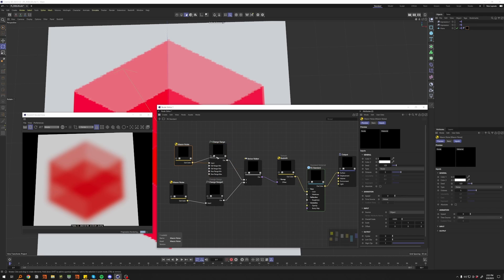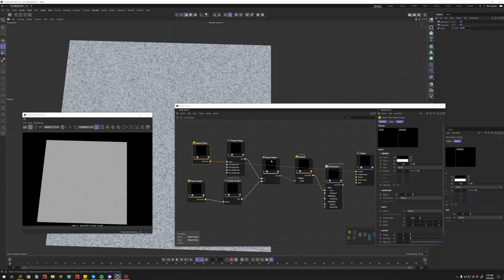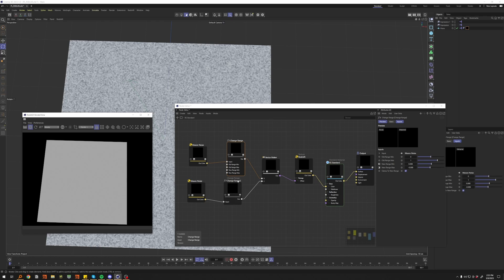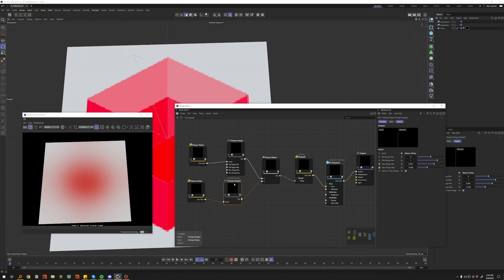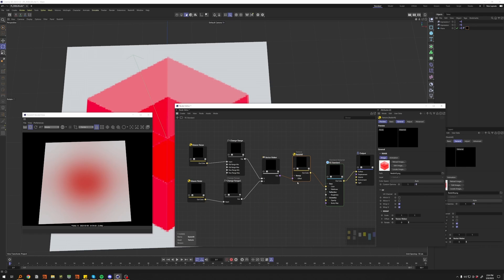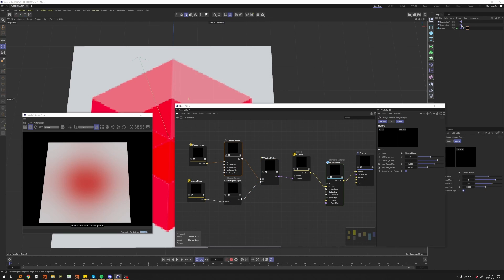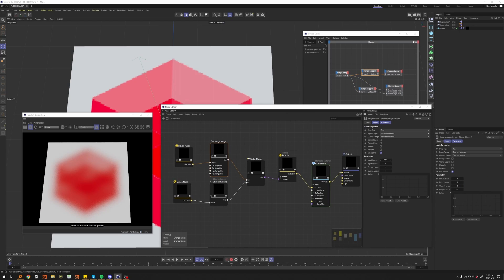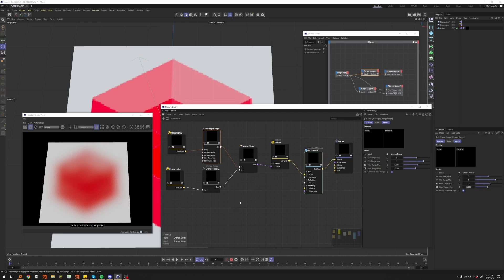Blur textures in Redshift with l33t hax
Sorry about the quiet audio, whoops! VVV GET .C4D HERE VVV

File has been updated, xpresso gone, just increase the values in the BLUR AMOUNT node :)

How to blur a texture in Redshift with one weird trick -- Dentists hate him! Demod in C4D but works in all DCCs